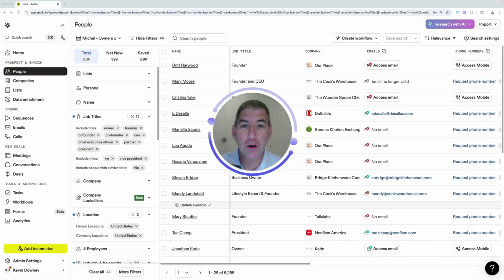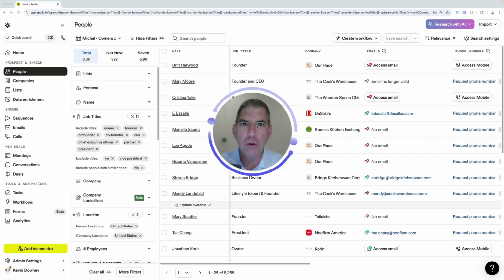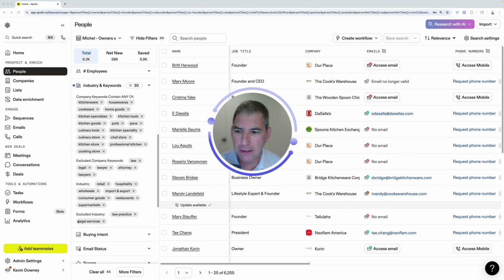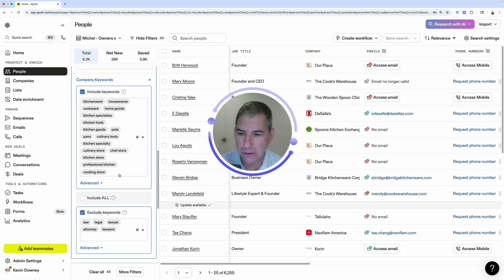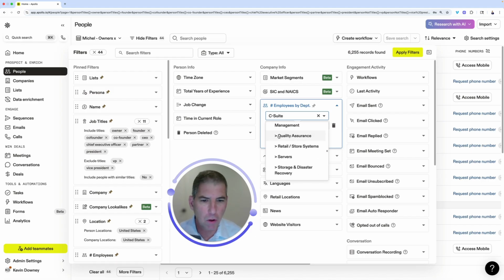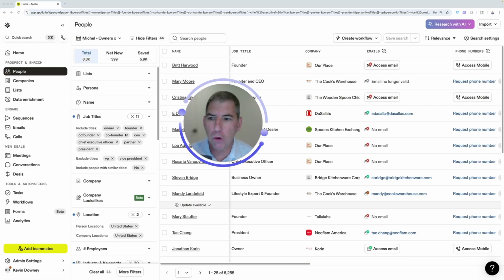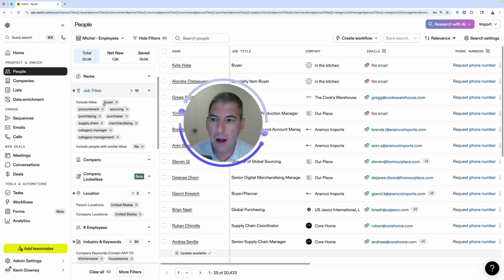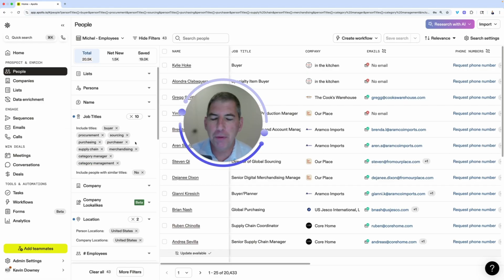Building Targeted Prospect Lists for Your B2B Company in Apollo.io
Building Targeted Prospect Lists for Your B2B Company in Apollo.io (i.e. How to Find PEOPLE at BUSINESSES)

Founder and owner of the Kevin M. Downey agency, providing turnkey recruitment and sales solutions for growth-minded companies.

Kevin M. Downey is a leading recruitment firm led by Kevin Downey - backed by a stellar team of A+ recruiting professionals, and a dedicated support staff committed to excellence.

In 2014, Kevin founded his agency on a simple yet powerful principle: be better and work harder for clients - giving more effort than any vendor in the industry.

57 W. 135th St.